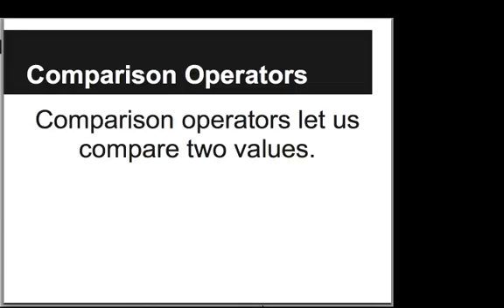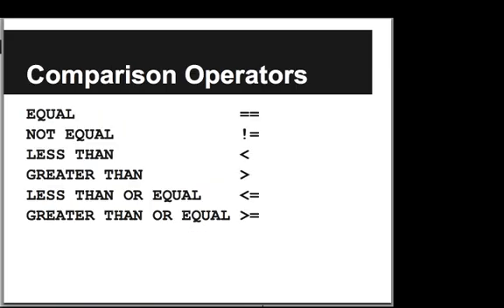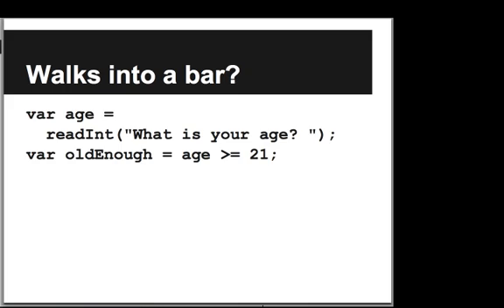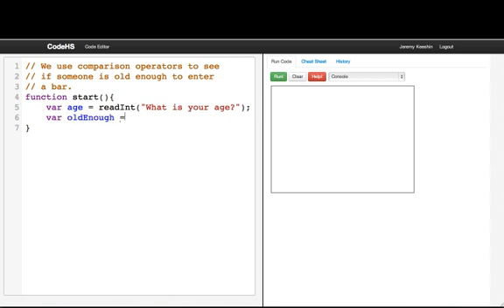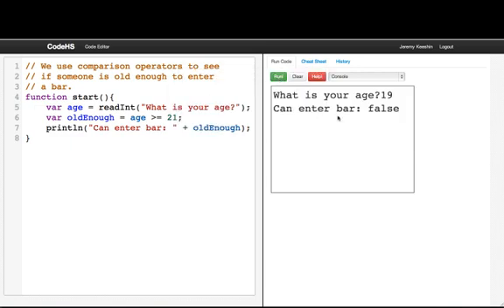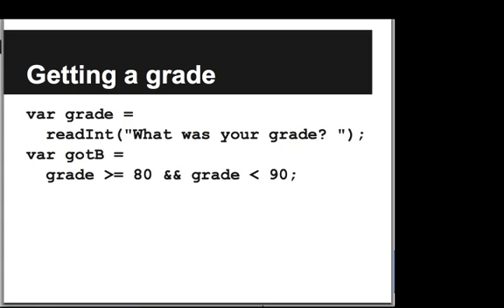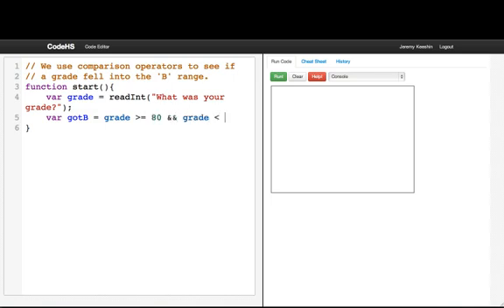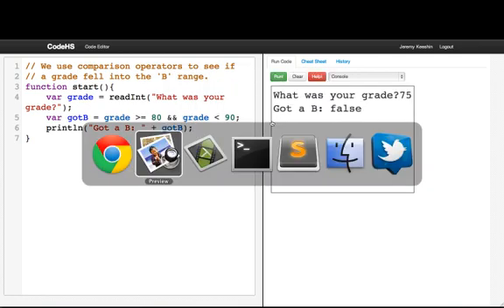Comparison Operators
In this video, we introduce the comparison operators to compare two values.